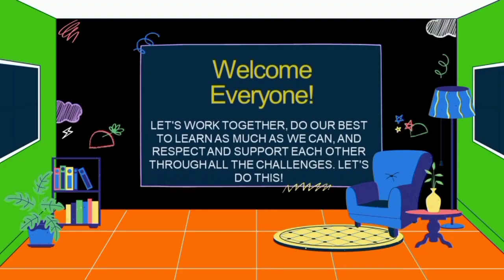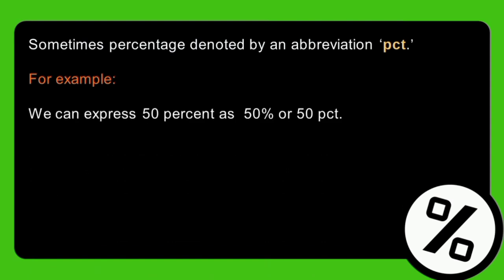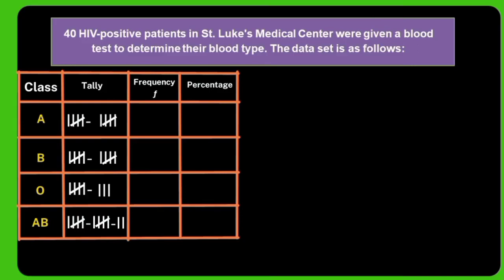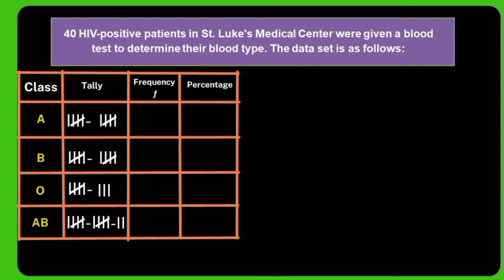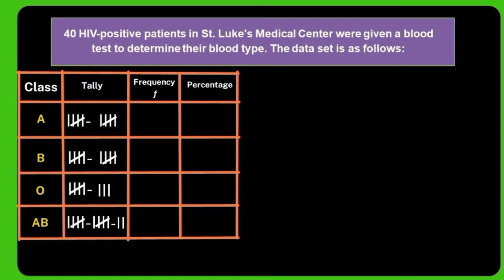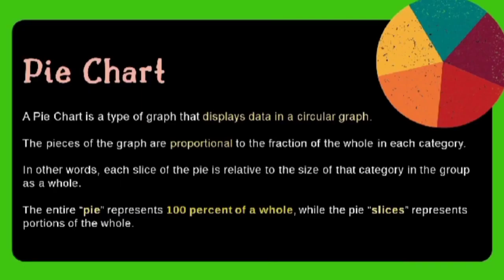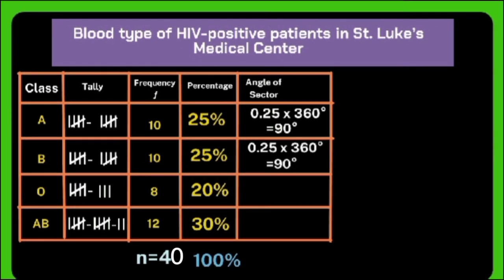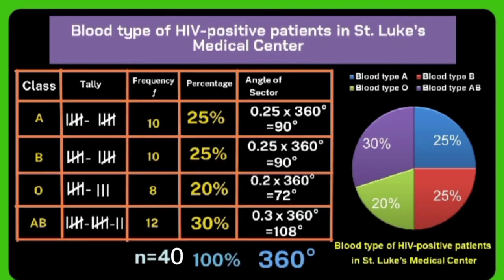PIE CHART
PERFORMANCE TASK BY:
GWYNETH G. ARMADA
BSTOM